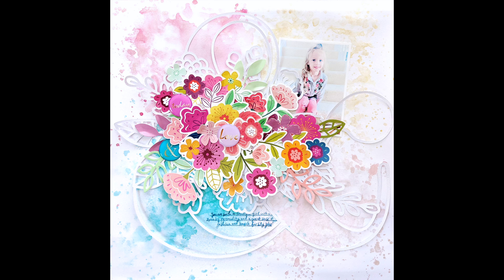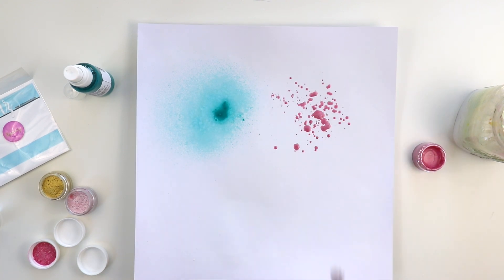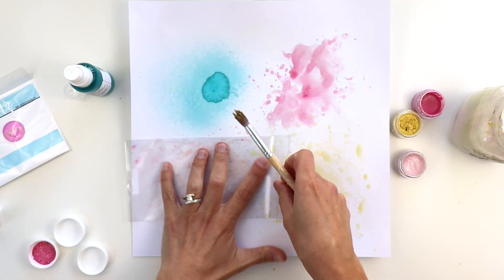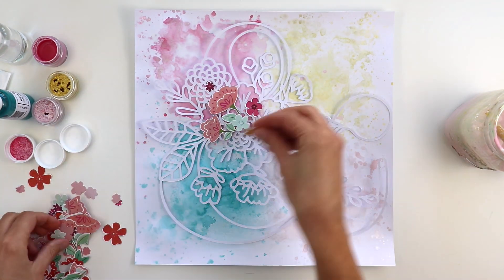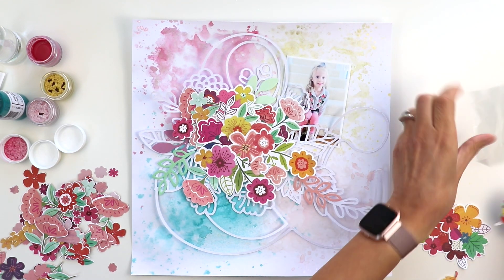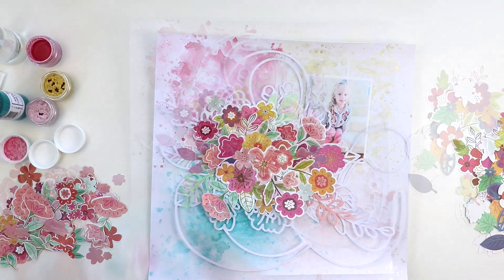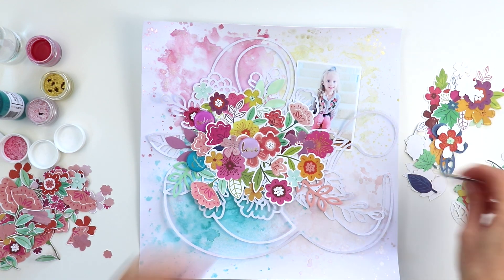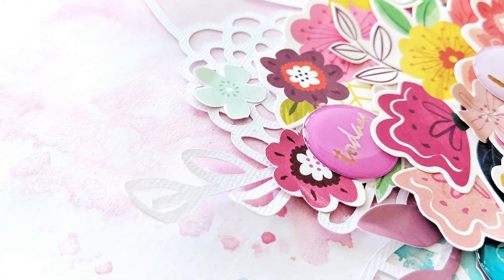Process Video #126 - How To Make a Layout in 30 Minutes Using Shimmerz & a Cut File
This layout took 30 minutes to make. That, my friends, is a WIN! Usually my layouts average about 3-8 hours so I'm here today to share how this layout came together so quickly, with the help of the September Missy Whidden Shimmerz Kit and the exclusive Floral Ampersand cut file I designed to go along with it.